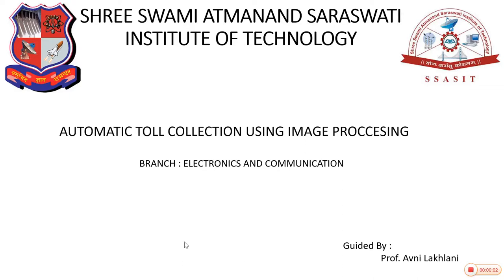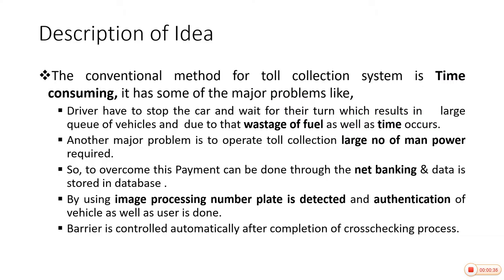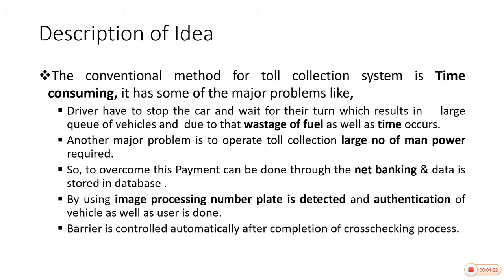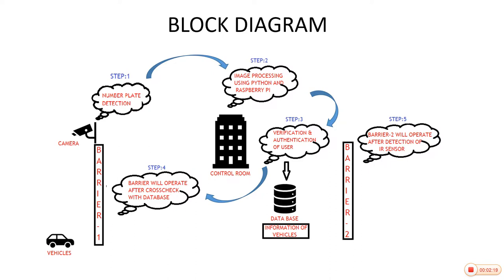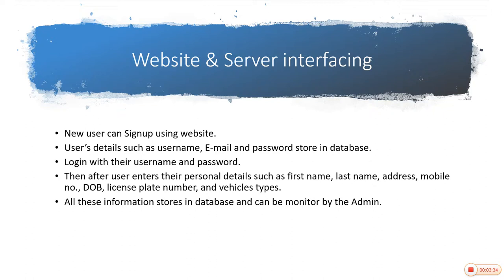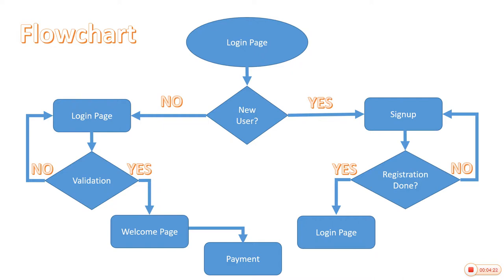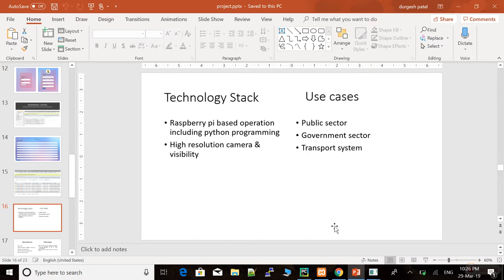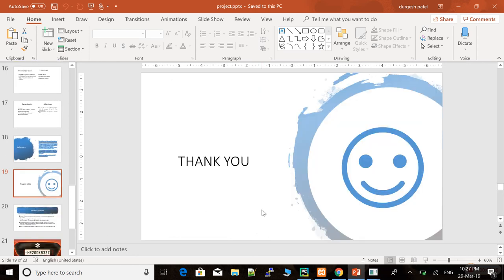AUTOMATIC TOLL COLLECTION USING IMAGE PROCESSING EC department SSASIT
AUTOMATIC TOLL COLLECTION USING IMAGE PROCESSING made by final year EC students under the guidance of Prof. Avni Lakhlani